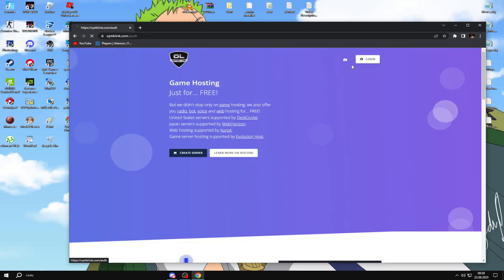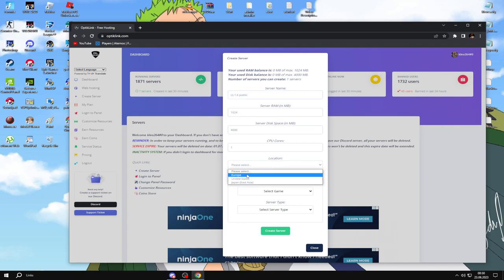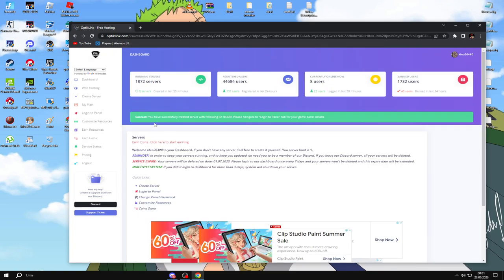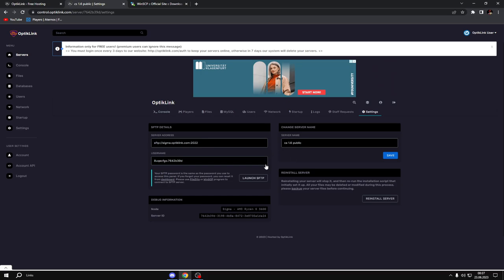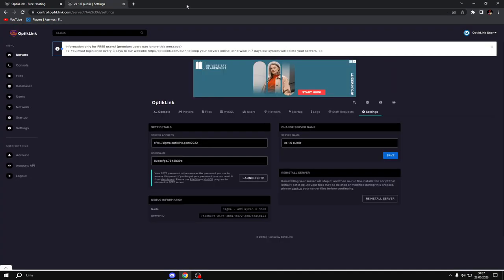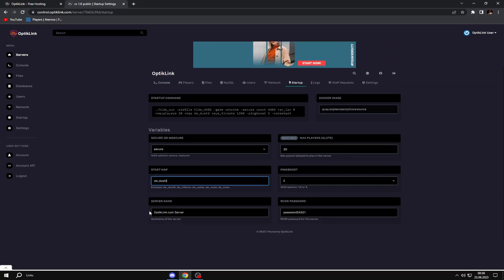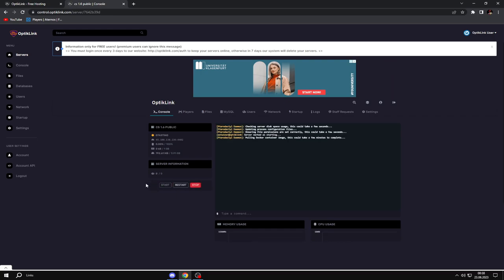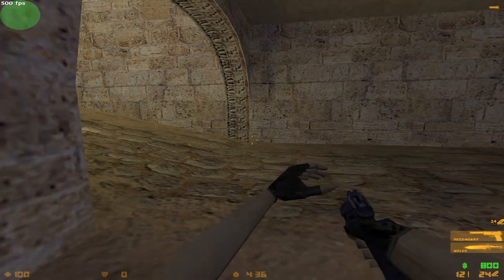CS 1.6 - How to create , open server + panel access for free